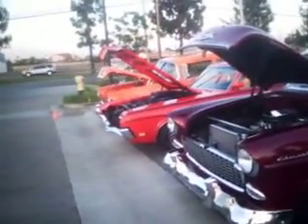FARMER BOYS SHOW 3 of 3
62 RED&BLACK CORVAIR 164 FLAT6 300 HP.
AND MORE CARS AND I HOPE CORVAIRWILD LIKES IT.